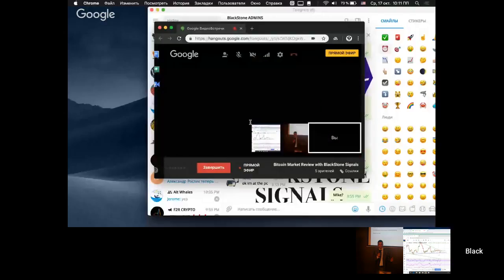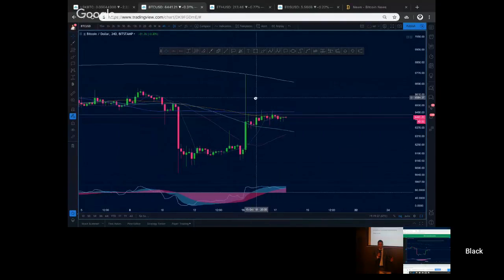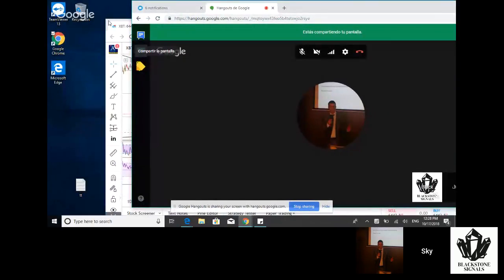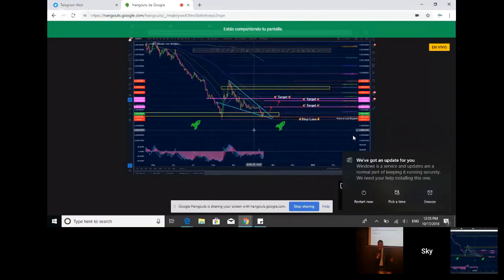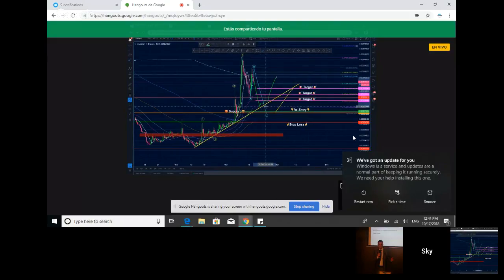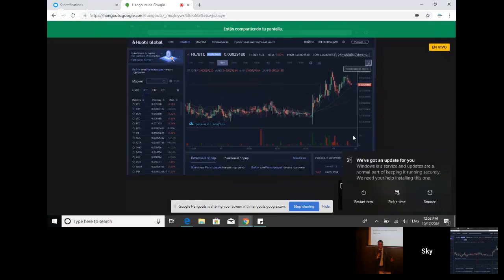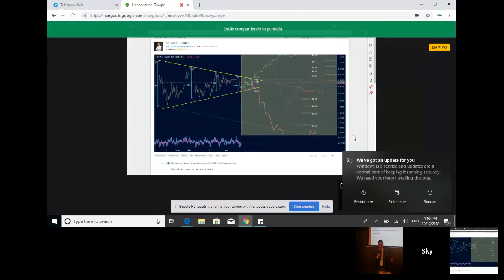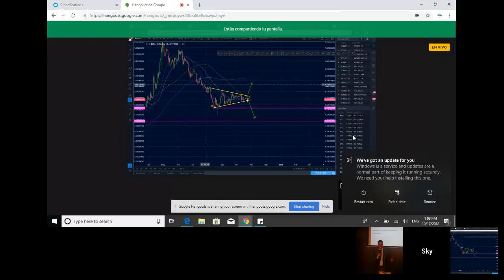Bitcoin Talk — BlackStone Live Stream 17.10.2018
Cryptocurrency, Bitcoin signals, trading and analytics.